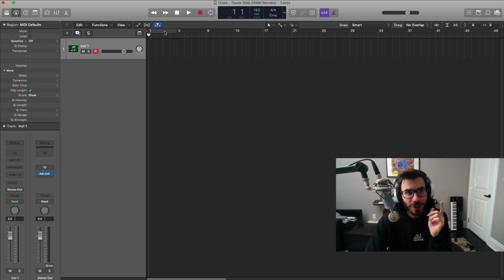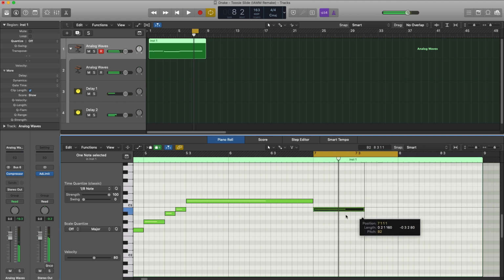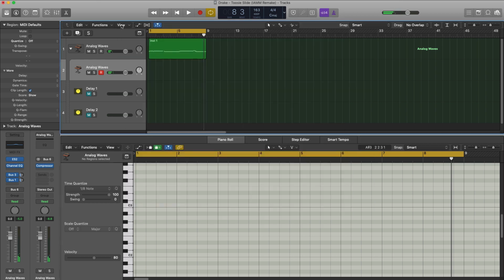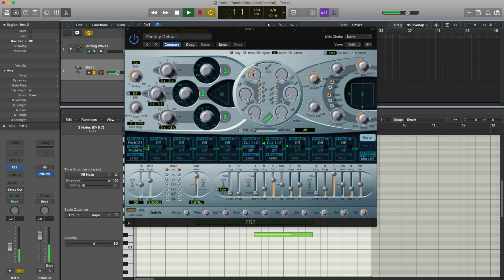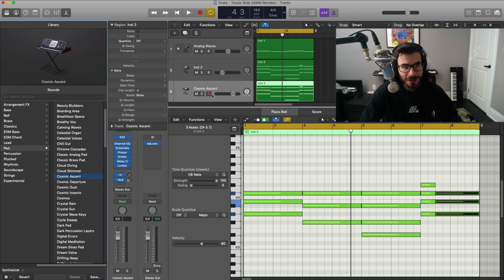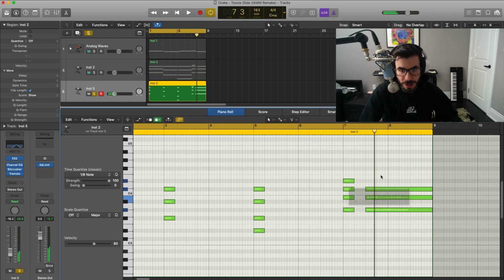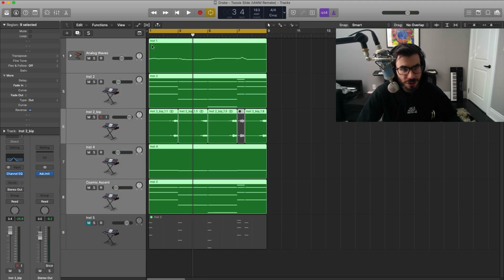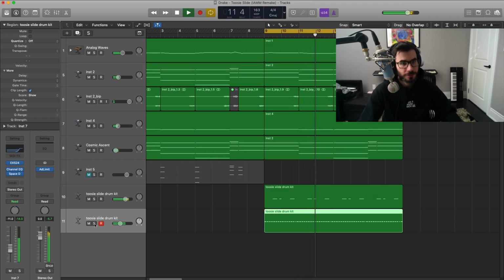Drake - Toosie Slide (IAMM Remake)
In the following video we'll remake Drakes Toosie Slide.